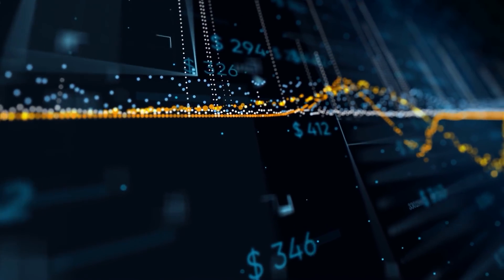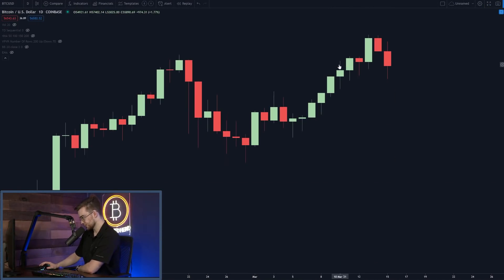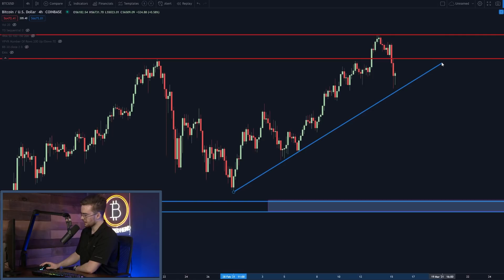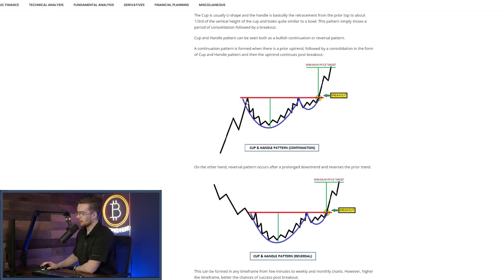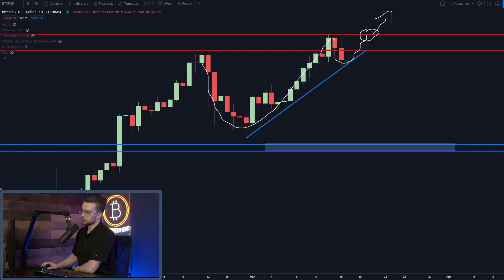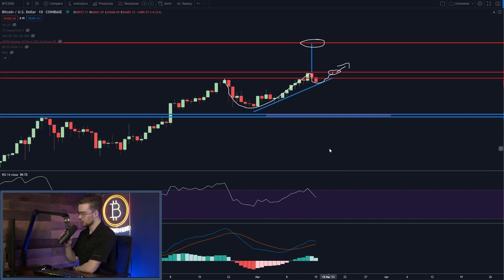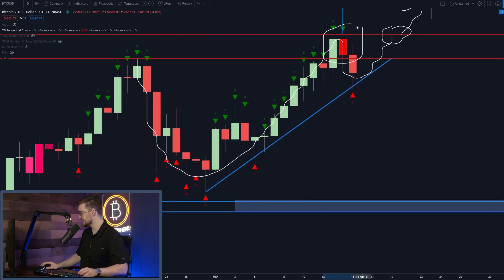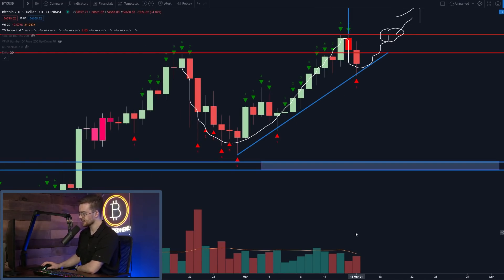Bitcoin Price Forecast- 75k Bitcoin in the Next 30 Days??- Blank2Bank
Big Bitcoin Price Prediction Today! Check out Jebb's pattern that proves Bitcoin is going to the Moon! - Let's Dive Right on into it!

Sign up for ByBit with this link and start leverage trading! Not for US traders

Ledger has the best hardware wallets on the market, and are the only brand I trust to store my Bitcoin

Sign up with this link and when you upgrade to a paid plan, you will receive $30

Song: “Real Good Feeling"
Artist: Oh The Larceny
Label: Position Music

Spare Change?

BTC
127eLjKTBKU9HTFhYowCDC4D3JBxonVk15

ETH
0x5115ACa82edf204760fE3B351c08a48d6004D89B

LTC
LSKXx3fQRK5LMowGznVvo6A9NtmtaQaoqP